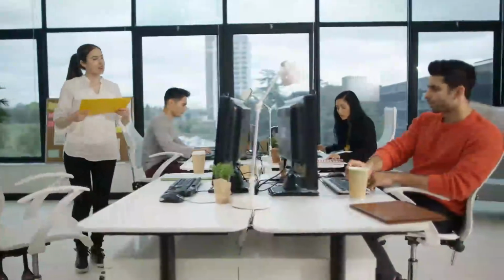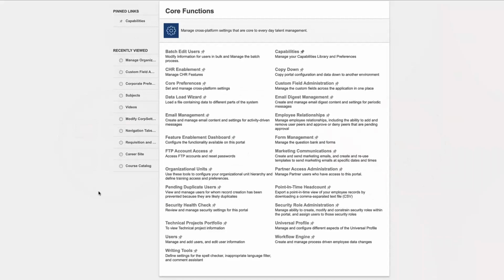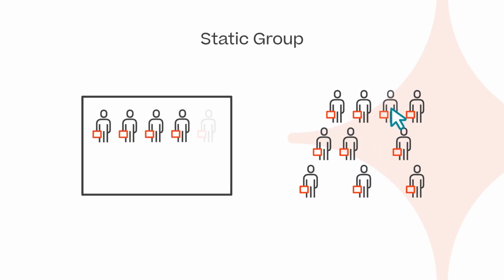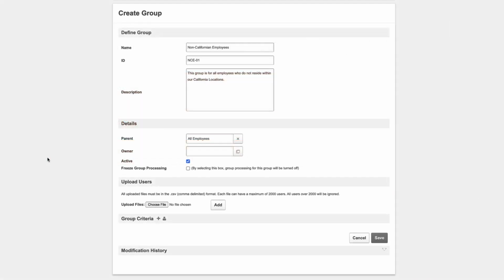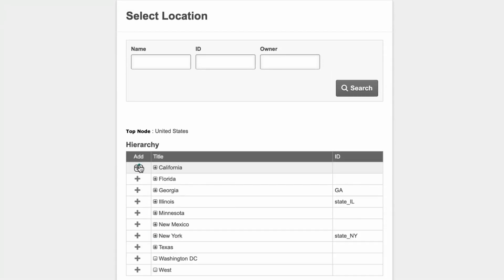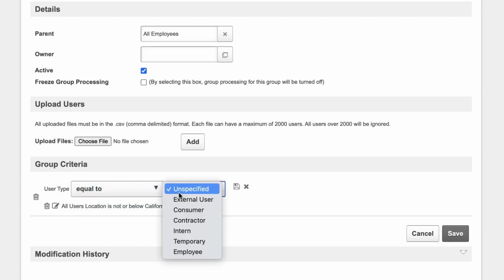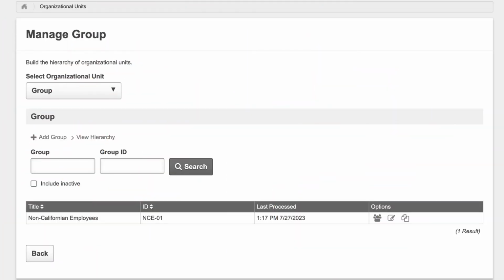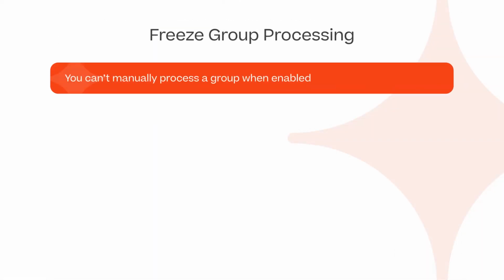08 Creating Groups in the Cornerstone Core System